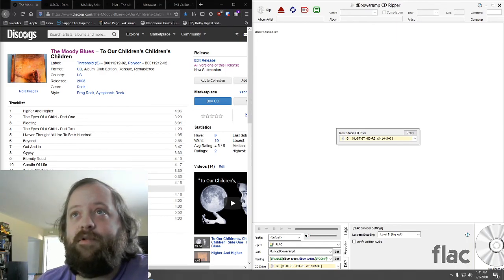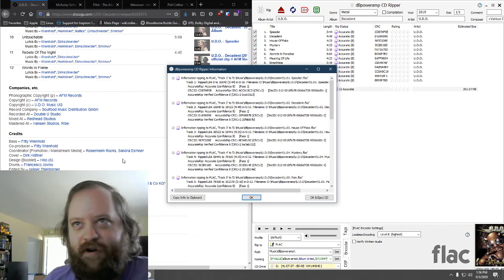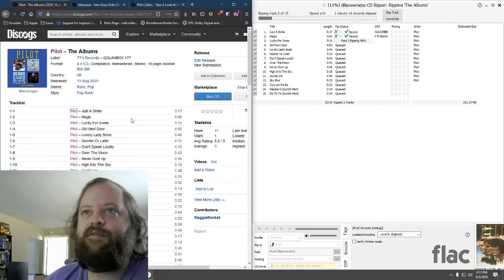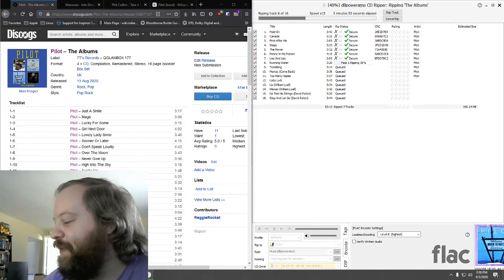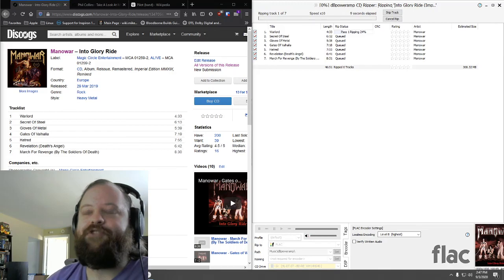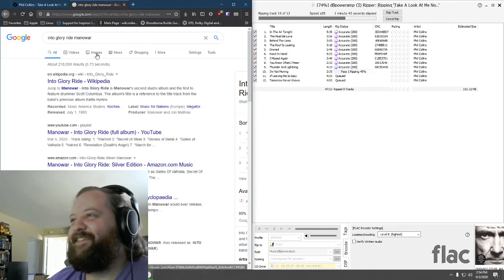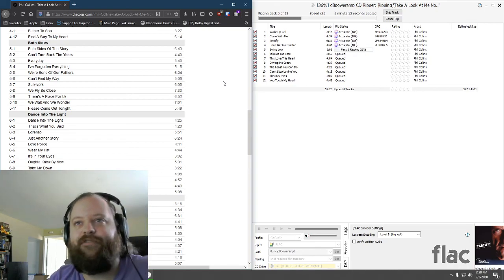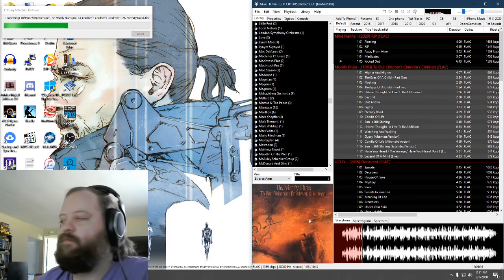CD Ripping! (w/Tom as a guest) - 9/3/2020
I finish ripping the pile from yesterday along with a couple new additions. Tom joins later in the stream.

CDs ripped in this video:
The Moody Blues - To Our Children's Children's Children
U.D.O. - Decadent
McAuley Schenker Group - M.S.G.
Pilot - The Albums
Manowar - Into Glory Ride (Imperial Edition MMXIX)
Phil Collins - Take A Look At Me Now...